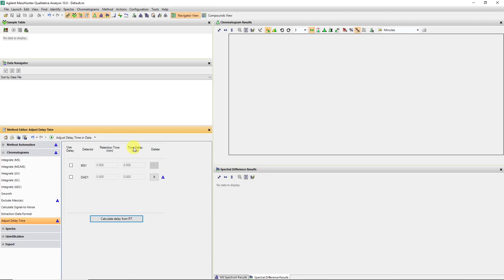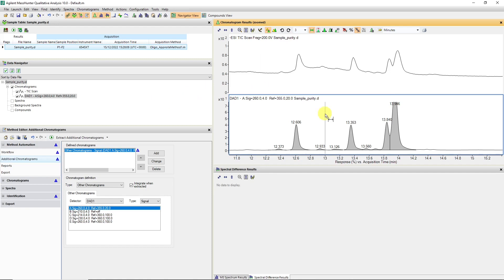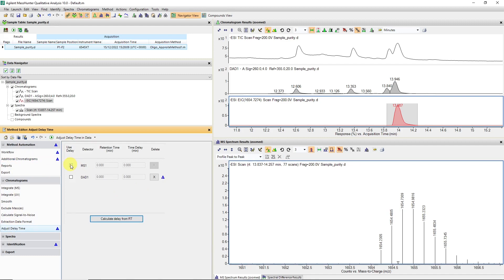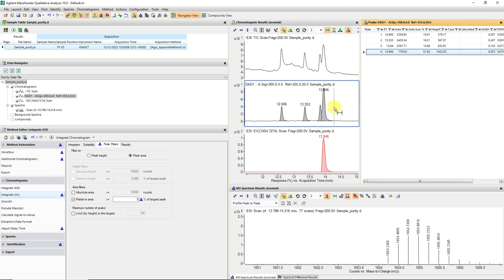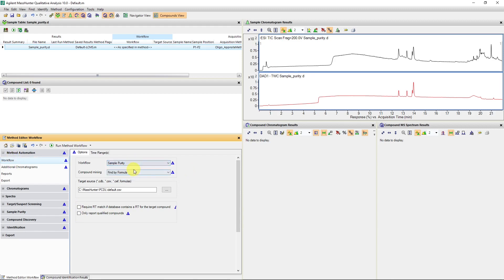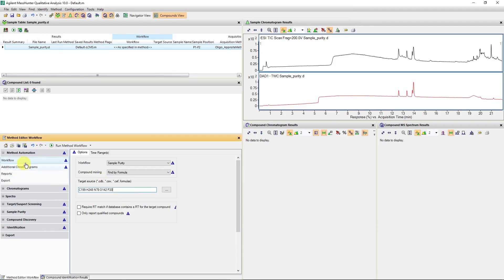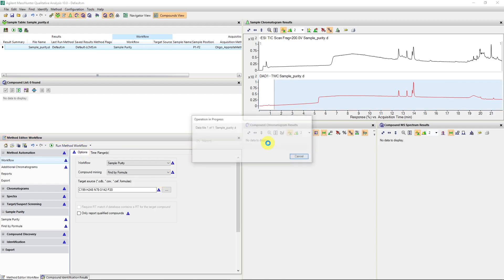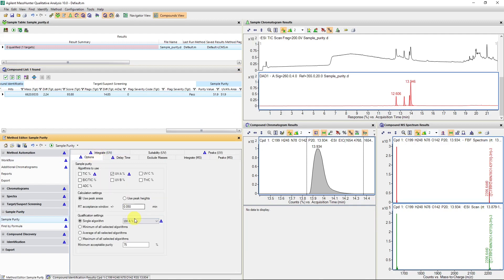MassHunter Qualitative Analysis - Ep04 - RNA Oligo UV purity determination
Manual reviewing and automated workflow of RNA Oligonucleotide UV data, verifying delay times and determining the purity of the peak using different approaches. Includes some tips on integration algorithms.